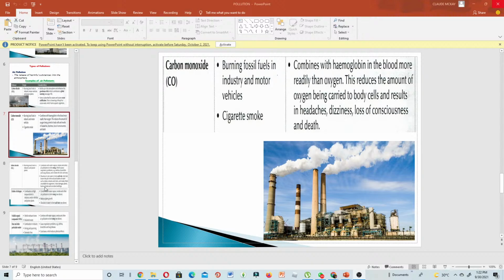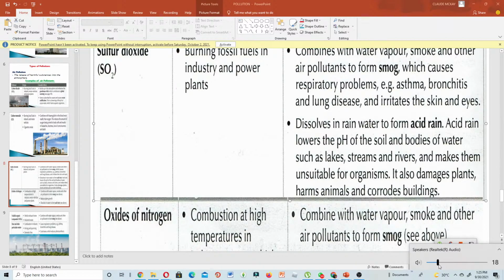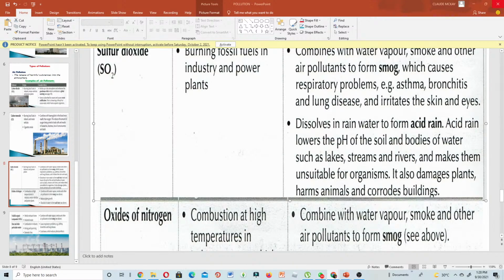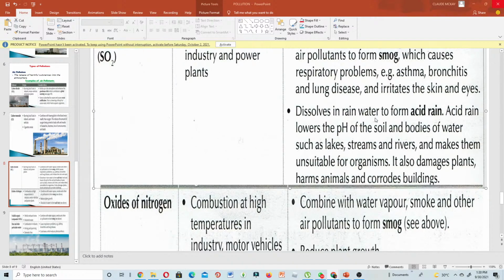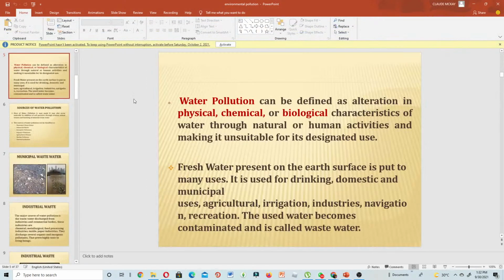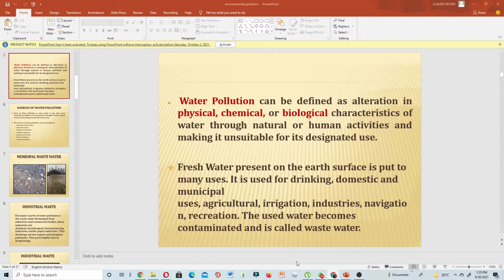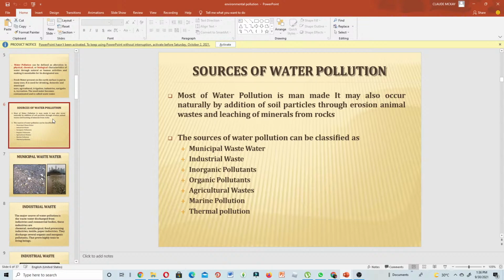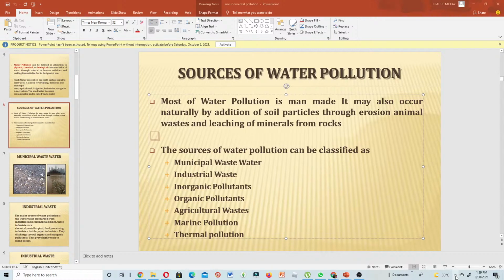POLLUTION - 9CL CXC HUMAN AND SOCIAL BIOLOGY - SEP.30.2021